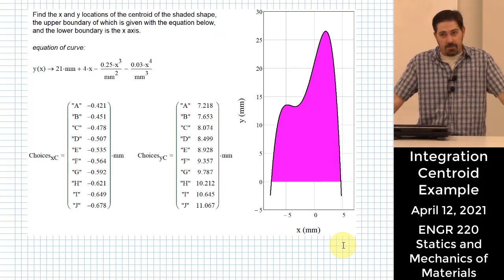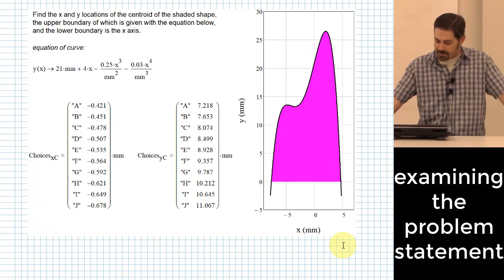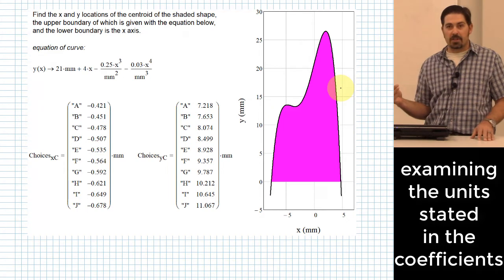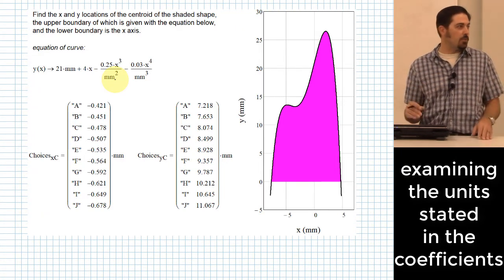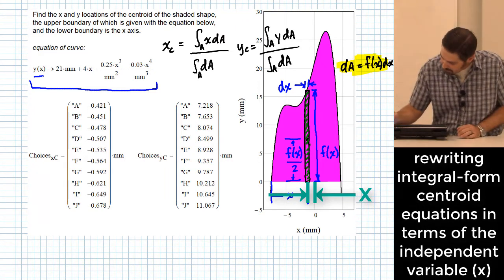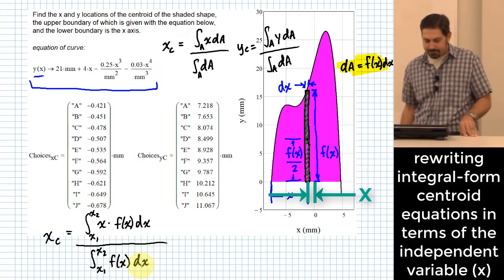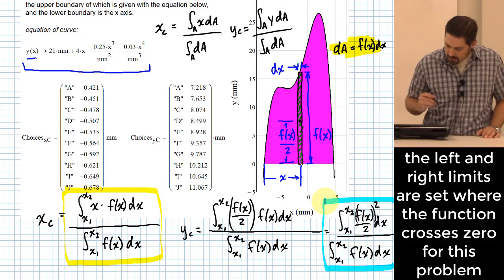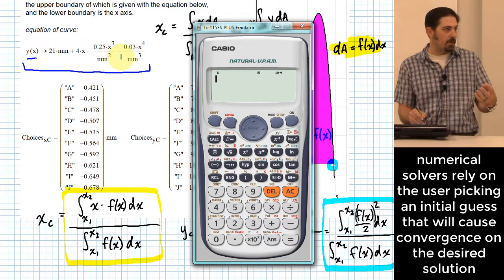Integration Centroid using FE Calculator | Numerical Integrals | Non-Linear Solver Initial Guesses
Section 5-8 in reference text:
Riley, Sturges & Morris, Statics and Mechanics of Materials: An Integrated Approach, 2nd Edition [Wiley]

This lecture was recorded on April 14, 2021. All retainable rights are claimed by Michael Swanbom.